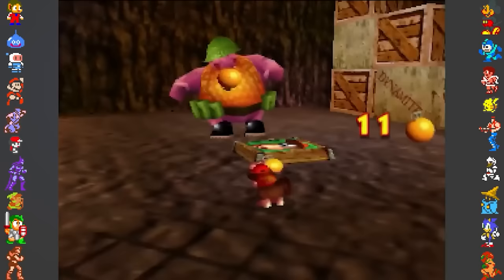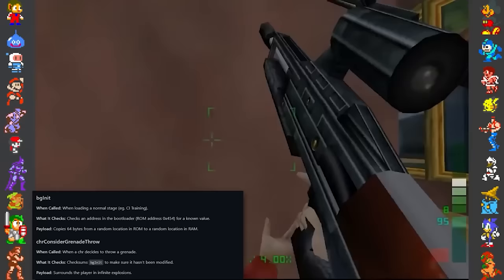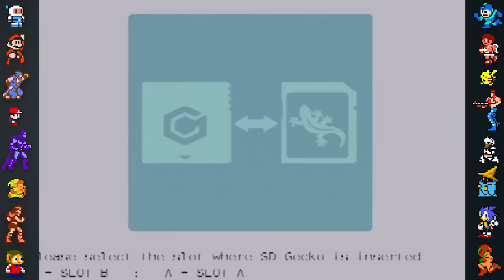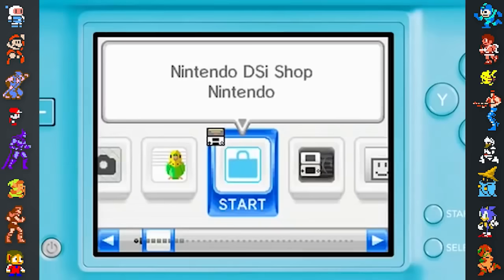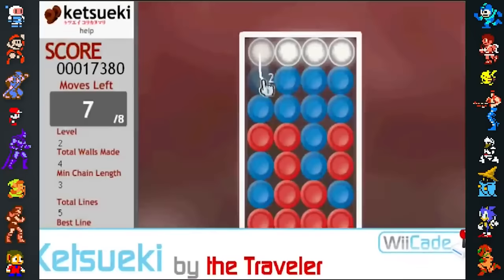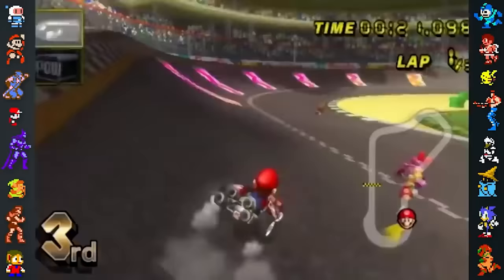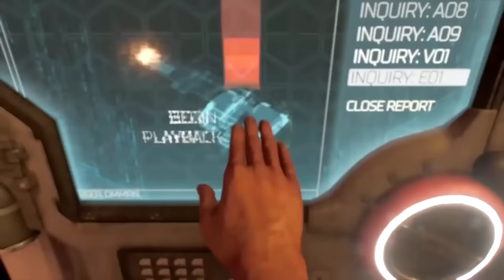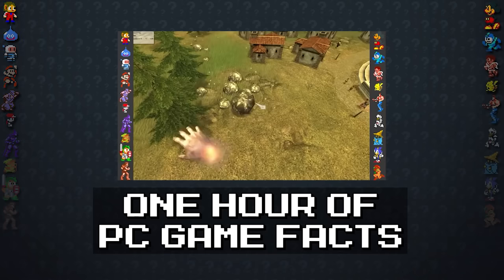One Hour of Nintendo Piracy Facts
In this compilation we take a look at an entire hour of piracy and hacking for Nintendo consoles, such as the Nintendo 64, GameCube, Wii, Nintendo DS, and Nintendo Switch.